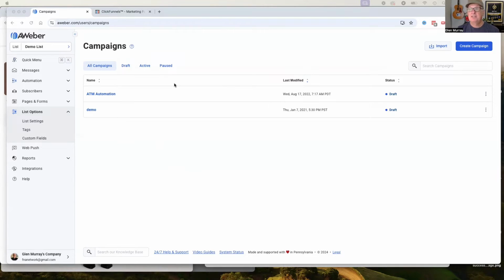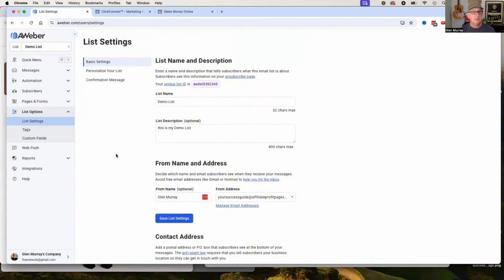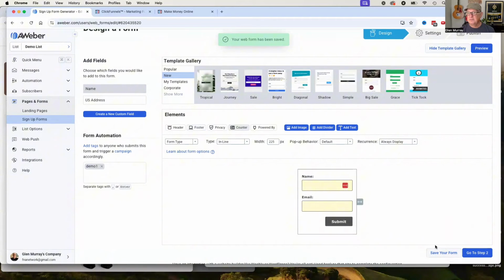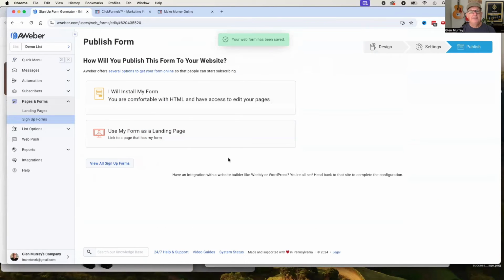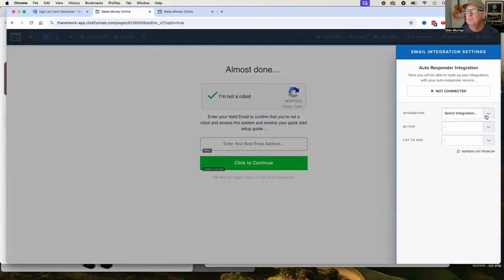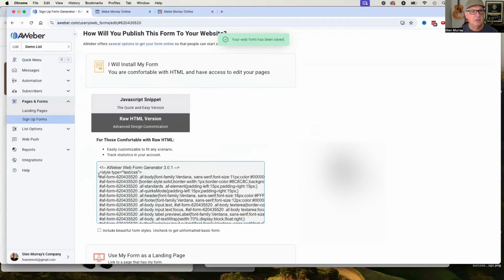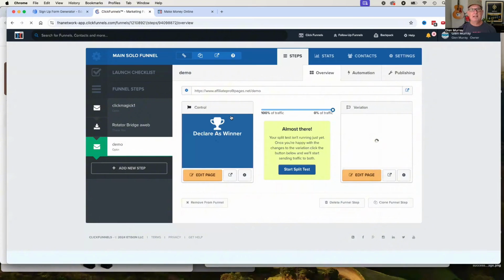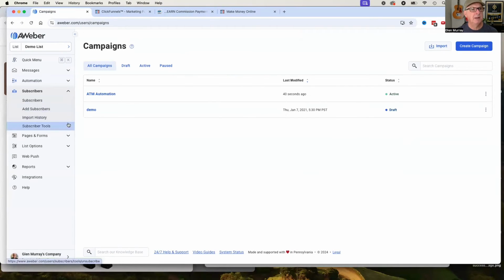how to troubleshoot landing page to email campaign for email marketing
In this video, we’ll walk you through the step-by-step process of troubleshooting your landing page to email campaign using AWeber and ClickFunnels.

If you’ve been struggling to connect your landing page to your email list, or if your automated emails aren't firing correctly, this guide will show you how to identify and fix common issues.

From checking your integrations to ensuring your automations are set up correctly, we cover everything you need to streamline your email marketing efforts.

Whether you’re new to AWeber and ClickFunnels or just looking for a troubleshooting guide, this video will help you get your campaigns running smoothly.

🔍 Key Takeaways:

Ensure proper integration between ClickFunnels and AWeber
How to fix email automation not working
Troubleshooting email opt-ins from your landing page
Best practices for landing page design to maximize email conversions

sales funnels, and making money online!

How to troubleshoot landing page to email campaign for email marketing example
How to troubleshoot landing page to email campaign for email marketing free
What is landing page in email marketing
Mailchimp
How to design a landing page that converts
Constant Contact landing page
Initial website landing page